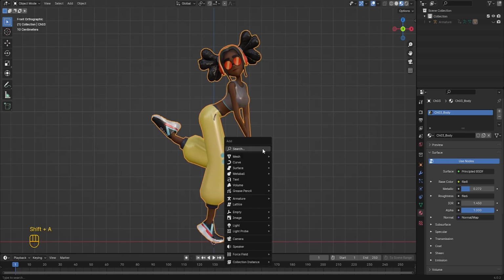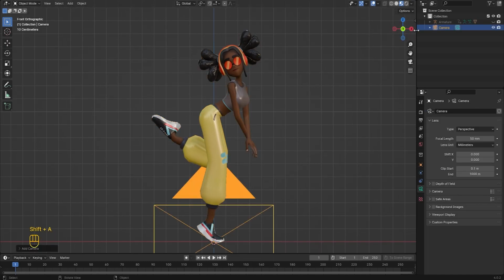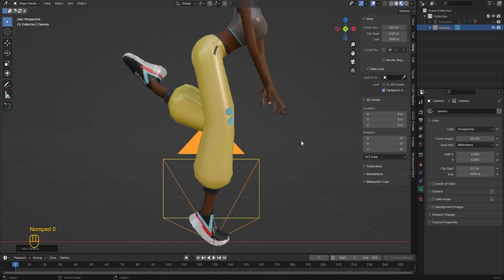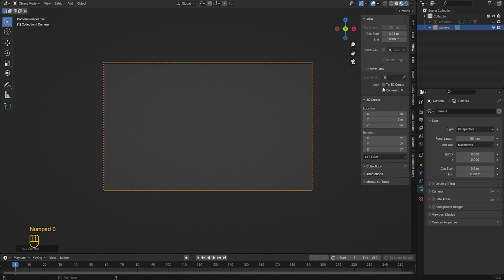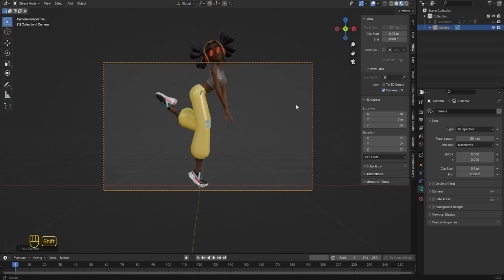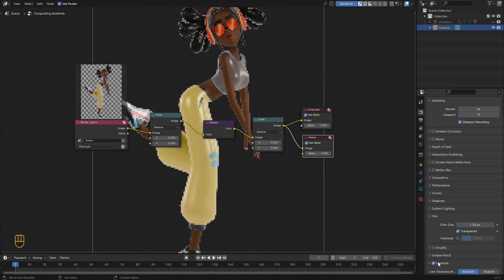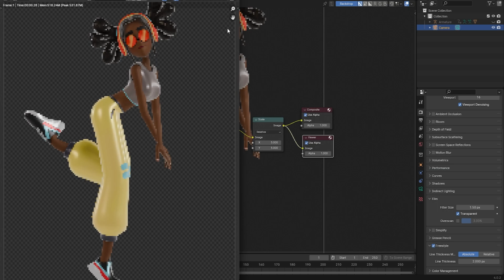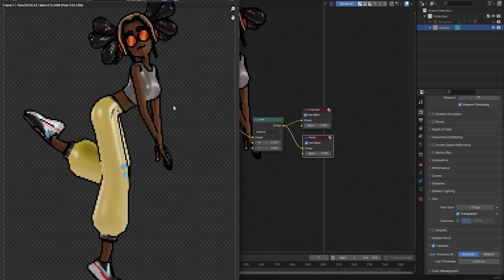Blender Pixel Art - Beginner Tutorial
Welcome to our pixel art render video created with Blender! In this video, we'll walk you through the process of rendering pixel art using Blender, a powerful 3D software. Watch as we demonstrate how to add a camera to the scene, adjust settings, and utilize nodes to achieve the pixelated effect you desire. We'll also show you how to emphasize the outline of the image using the Freestyle option. Whether you're a beginner or an experienced Blender user, this tutorial will help you create stunning pixel art renders.